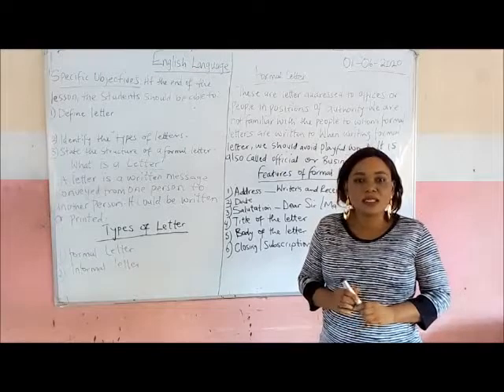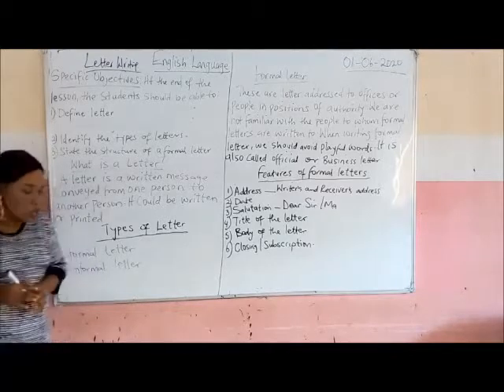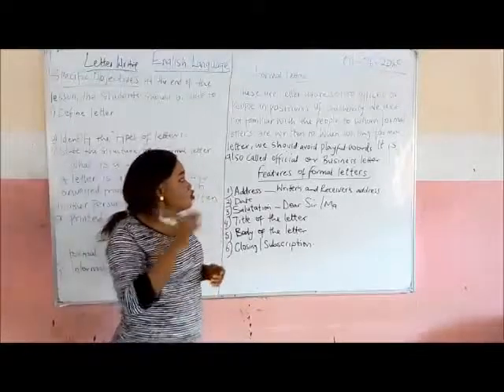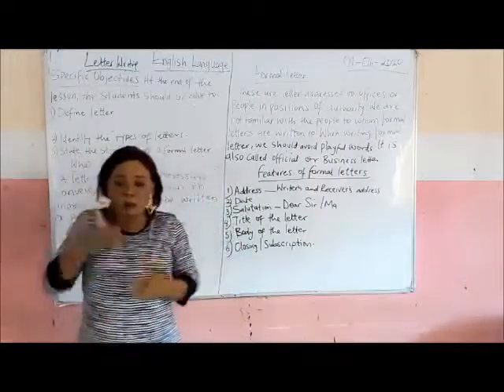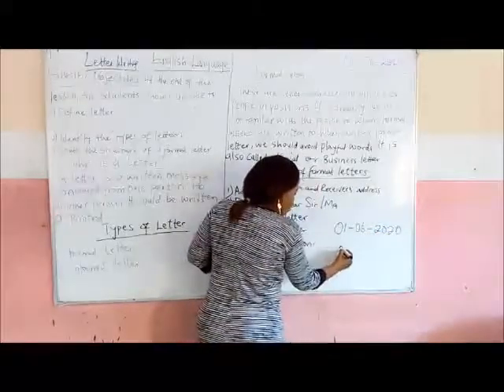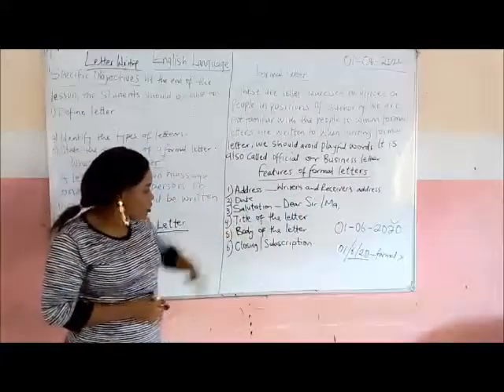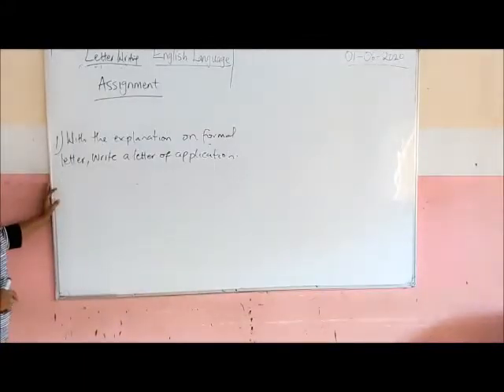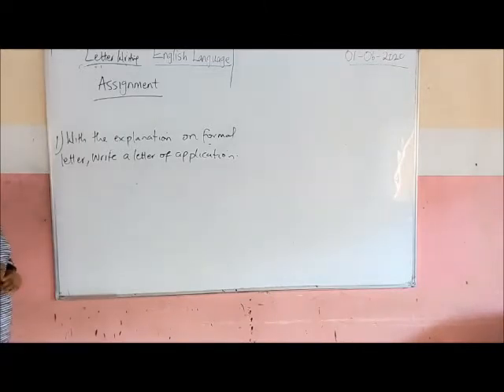REGINA PACIS ONLINE CLASS JSS3